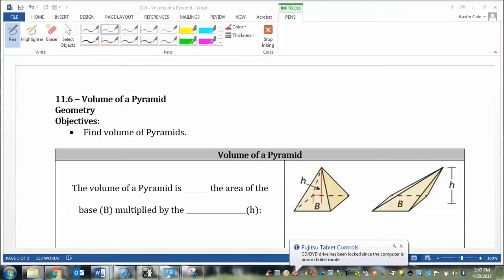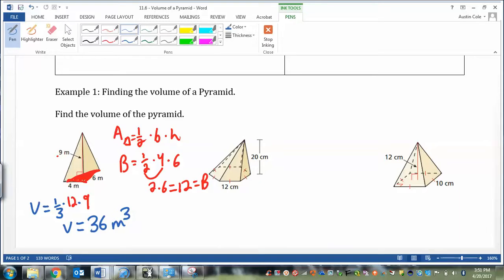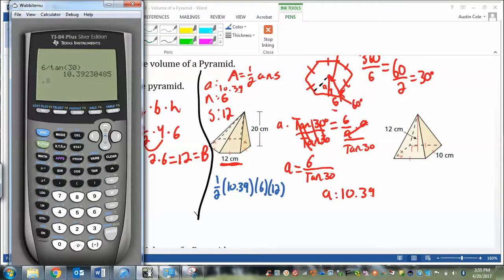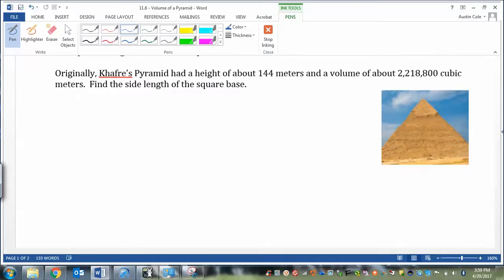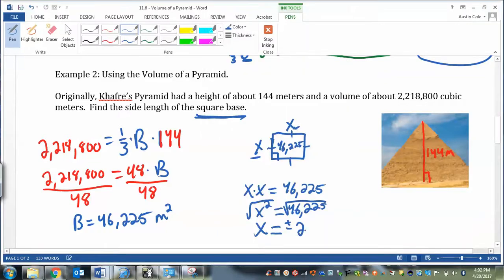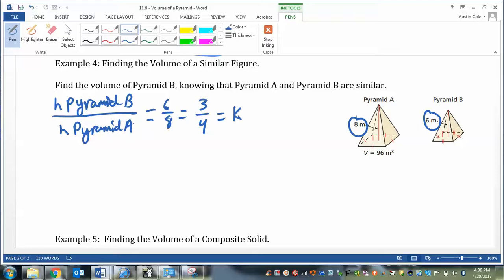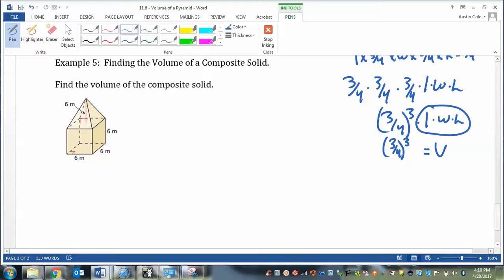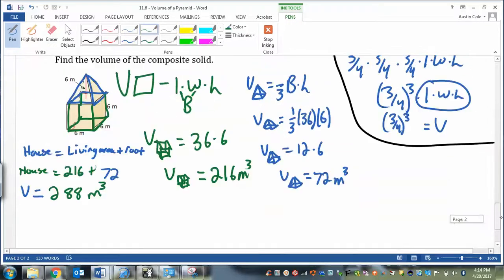11 6 Volume of a Pyramid VIDEO